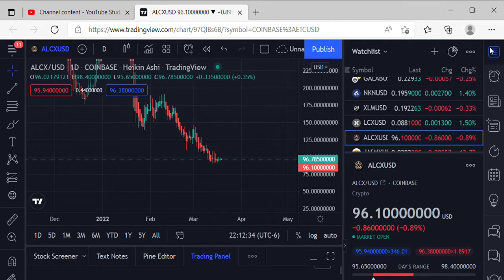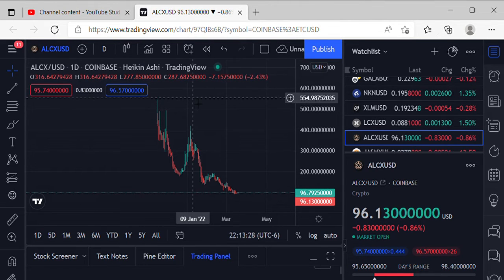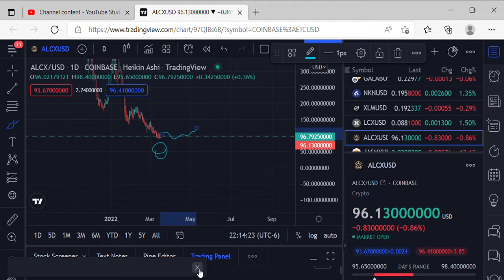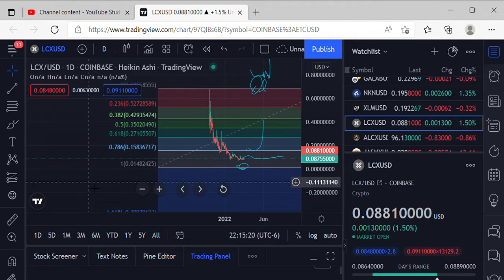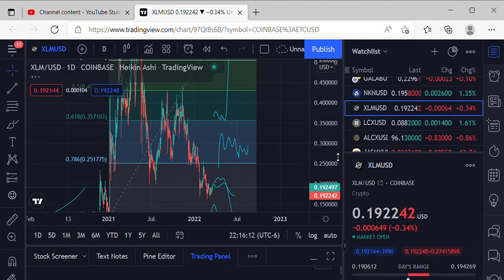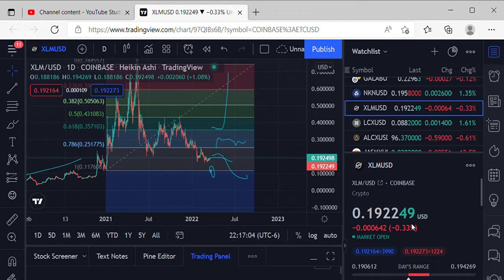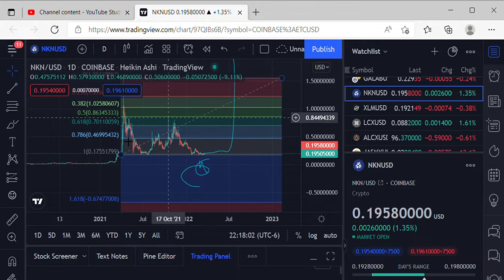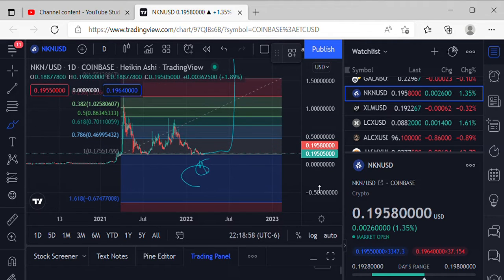ALCX, LCX XLM, NKN, Big Braids in Crypto